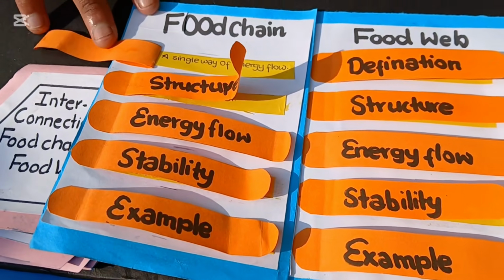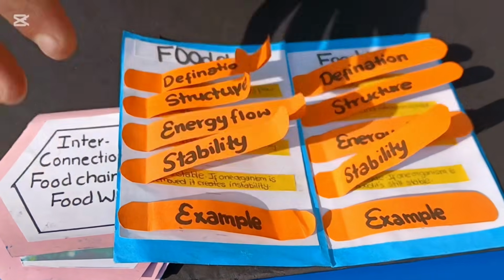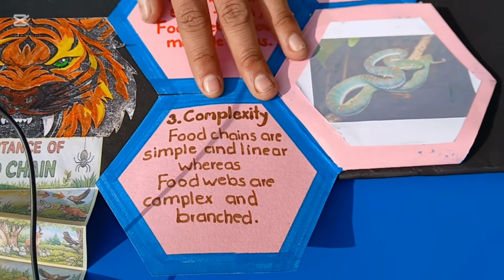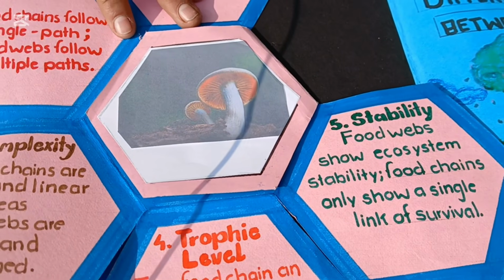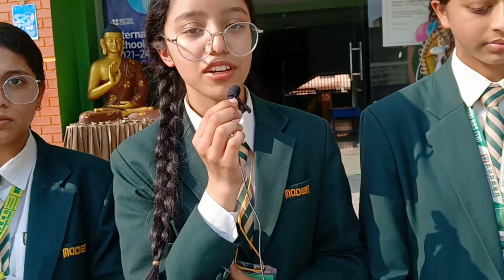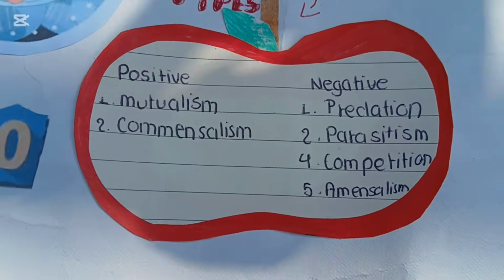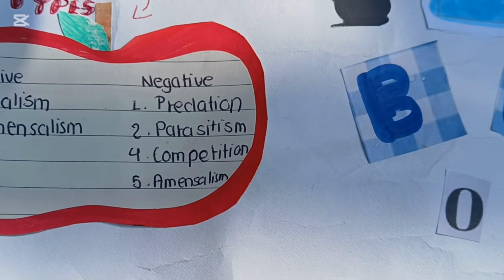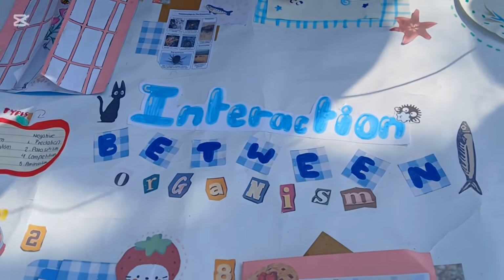poster presentation competition 2082 class 9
Poster Presentation – Nature and Environment (Class 9)
Our Class 9 students successfully conducted a Poster Presentation Program on the topic “Nature and Environment.” Two sections participated enthusiastically with 14 different groups, presenting their creative ideas and scientific understanding.
Topics Covered:
Students explained how living organisms depend on each other and how ecosystems maintain balance in nature. The activity encouraged learning by doing, creativity, teamwork, and environmental awareness.
Results:
🥇 First Position: Water Ecosystem
🥈 Second Position: Food Chain and Food Web
🥉 Third Position: Ecosystem
🥉 Third Position: Interaction Among Living Organisms
🎥 Camera and Video Editing: Santosh Nepali (Science Teacher)
Importance of the Program:
This presentation helped students develop a deeper understanding of environmental science. It improved their research skills, confidence in speaking, creativity in poster design, and awareness about protecting natu⁹re and ecosystems. Such activities make learning more practical and meaningful for students.